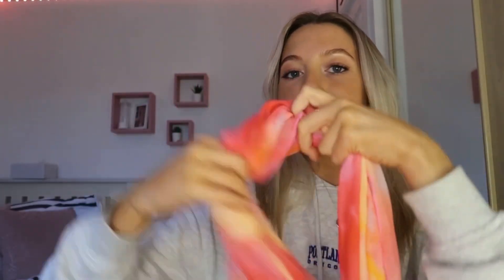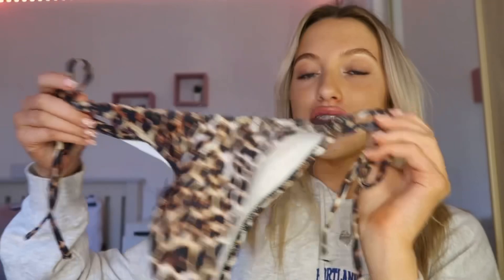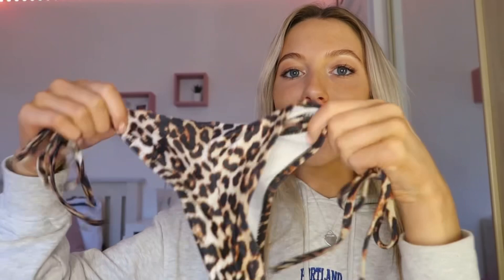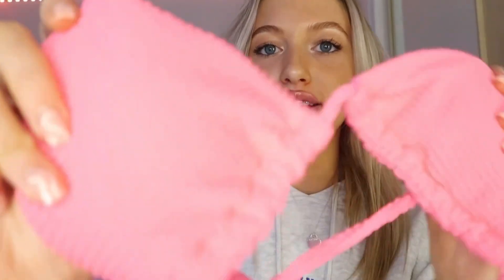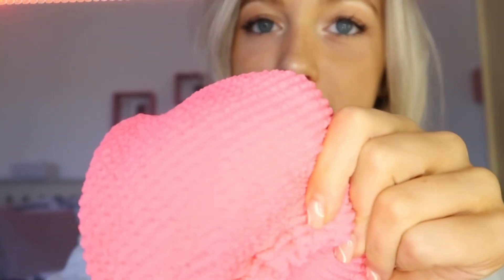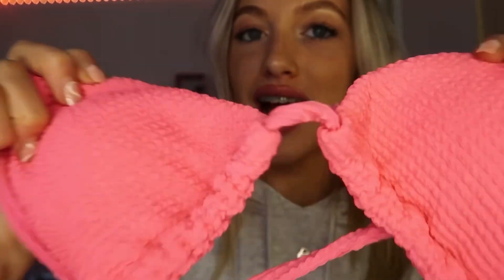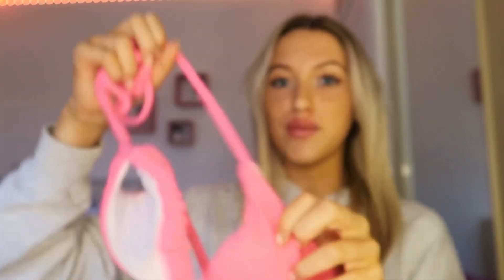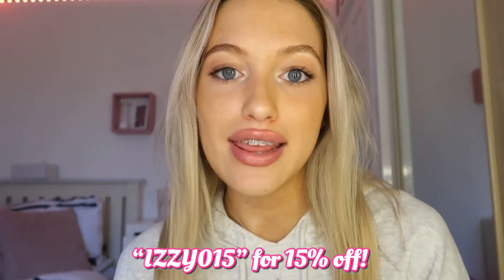bikini haul 2022! shein swimwear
♡ I post every Saturday at 6pm, UK time!

Socials:
♡ Instagram ~ @izzyhendersonn
♡ Pinterest ~ @izzyyhenderson
♡ Vinted ~ @izzyhenderson06
♡ TikTok ~ @izhenderson

FAQ:
♡ Where do you live? North West of England, Central Lancashire
♡ How old are you? I am 16, my birthday is August 8th
♡ Do you have any siblings? Yes, an older sister (Annabelle)
♡ What do you film on? Canon G7x Markii
♡ What do you edit on? InShot Pro app on my iPad

xoxo
Izzy